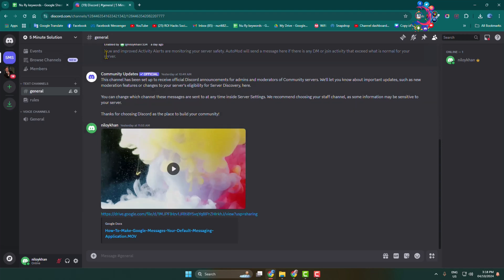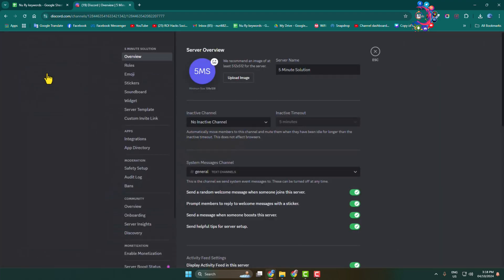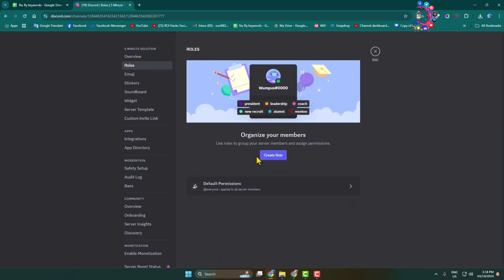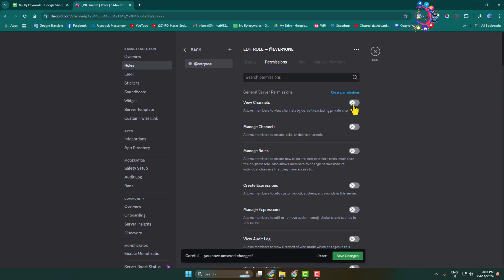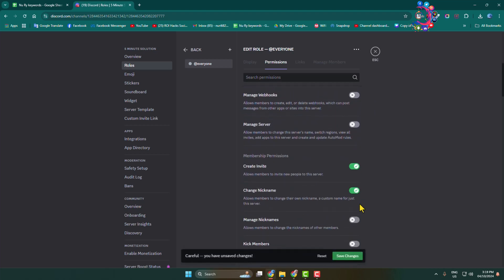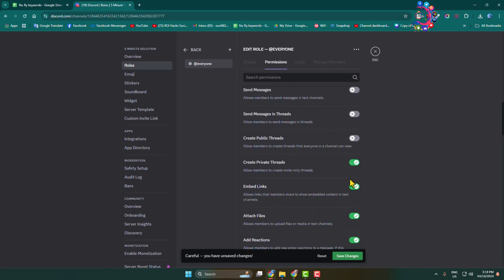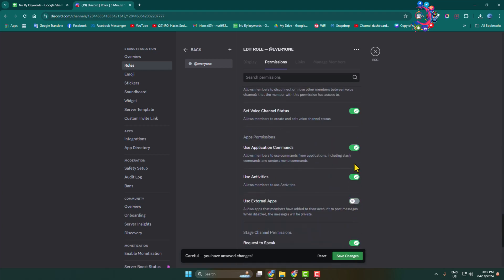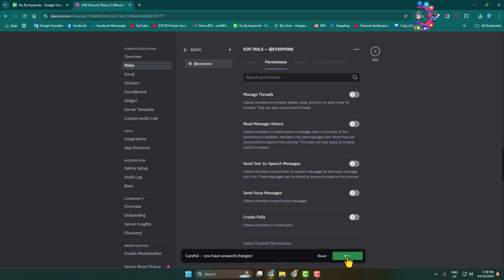How to make a discord server private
You can change your Discord community privacy settings to change your server to private or public. Discover how to do it.

Related Keywords-
How to make a discord server private on mobile
How to make Discord server invite only
How to make a Discord server private 2024
Are Discord servers private by default
Discord private channel visibility
How to make a personal Discord server
How to make Discord server private reddit
Discord private server links